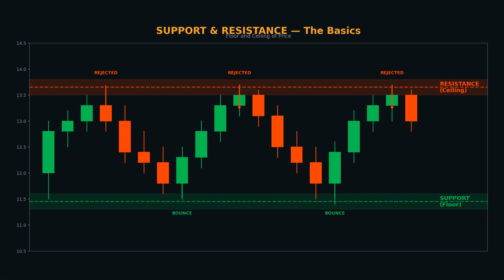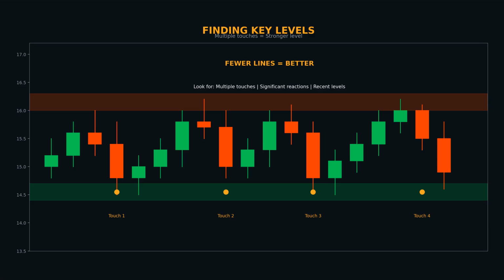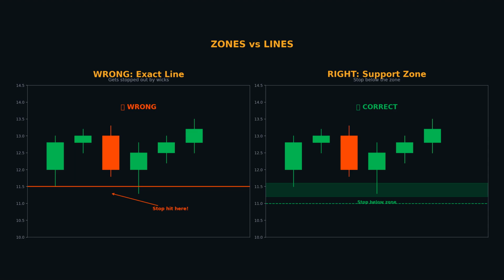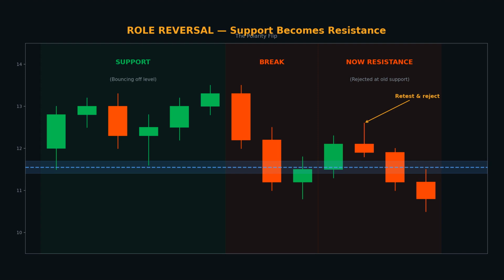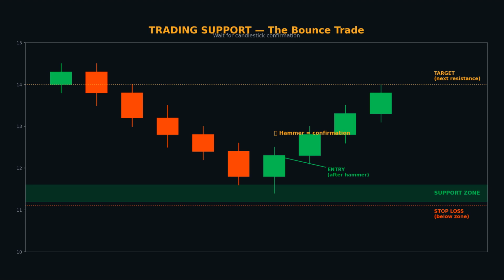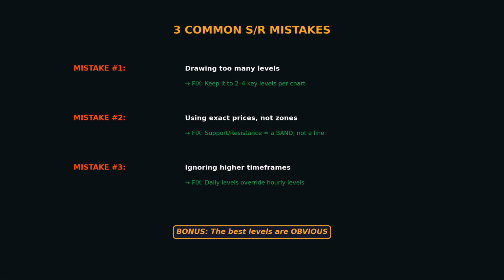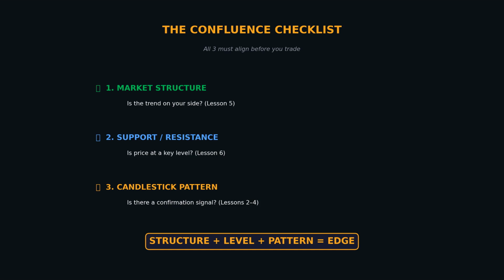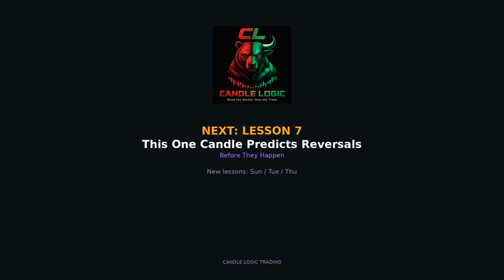Lesson 6 - Support Resistance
VIDEO TITLE | Candle Logic Trading — Beginner Series

The Price Levels Wall Street Watches (Support & Resistance)

Price keeps bouncing off the same levels over and over. That's not random — that's support and resistance. The most important concept in technical analysis.

In this lesson, you'll learn:
✅ What support and resistance really are (and why they exist)
✅ How to find the levels that actually matter (3 criteria)
✅ Why S/R are ZONES, not lines (and how this saves you money)
✅ Role Reversal: when support becomes resistance
✅ How to trade the bounce and the breakout
✅ 3 common mistakes that cost traders money
✅ The CONFLUENCE checklist (structure + level + pattern)

This is Lesson 6 of the Candle Logic Trading Beginner Series (Phase 1: Price Action Foundations).

⬇️ FREE CHEAT SHEET — Get the full PDF with all rules, charts & the confluence checklist:

📅 New lessons drop every SUNDAY, TUESDAY & THURSDAY

🛒 SHOP OUR DIGITAL GUIDES —
CandleLogicTrading.com/shop

📌 TIMESTAMPS:
0:00 — The invisible walls on every chart
1:45 — What is Support & Resistance?
3:30 — How to Find Key Levels (3 Criteria)
5:00 — Zones, Not Lines
6:30 — Role Reversal: Support Becomes Resistance
8:00 — Sponsor + Subscribe
8:30 — How to Trade Support & Resistance
10:15 — 3 Common S/R Mistakes
11:15 — Confluence: Putting It All Together
12:15 — Your Homework
12:45 — Next Lesson Preview

📈 FULL BEGINNER SERIES (Phase 1: Price Action Foundations):
Lesson 1 — What Is a Candlestick?
Lesson 2 — The 5 Most Powerful Single Candlestick Patterns
Lesson 3 — Bullish Reversal Patterns
Lesson 4 — Bearish Reversal Patterns
Lesson 5 — Market Structure
Lesson 6 — Support & Resistance (this video)
Lesson 7 — The Doji Decoded (coming soon)